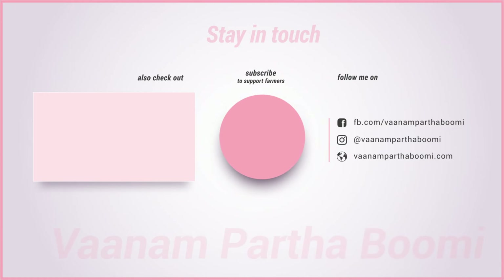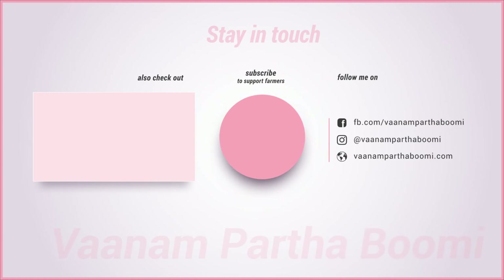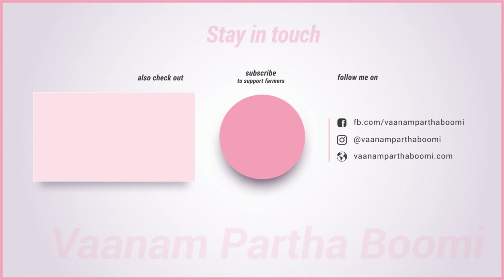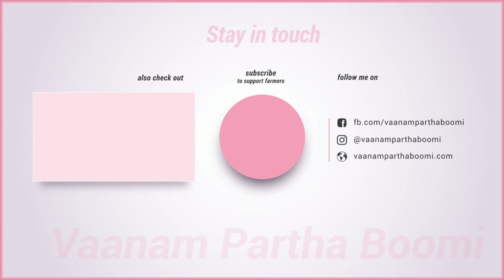பாரம்பரிய அரிசியின் நன்மைகளைப் பற்றி விளக்குகிறார் | The Ancient Harvest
பாரம்பரிய நெல் மற்றும் அரிசியின் நன்மைகளைப் பற்றி  கூறுகிறார் The Ancient Harvest